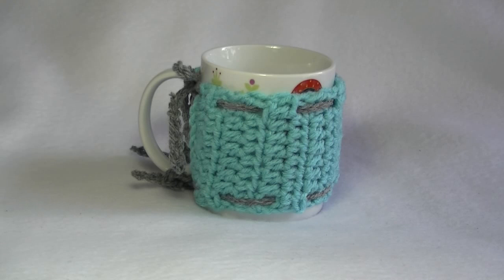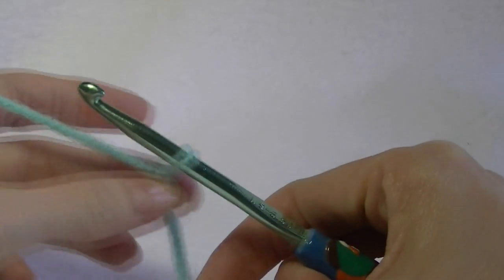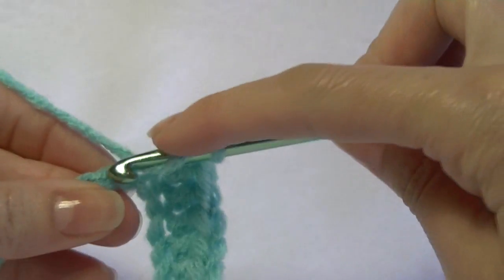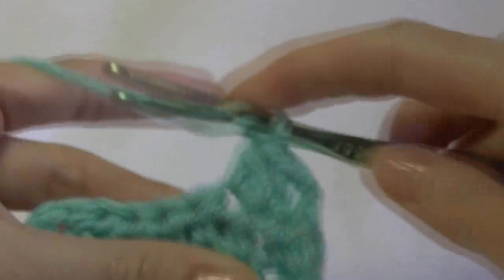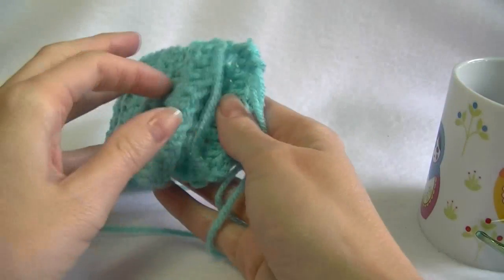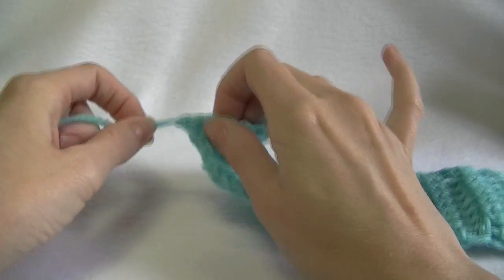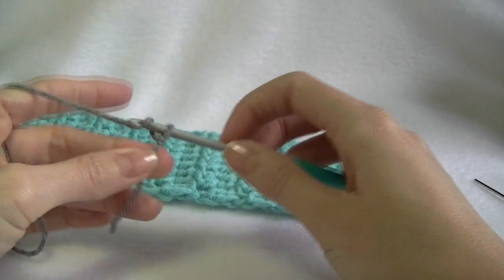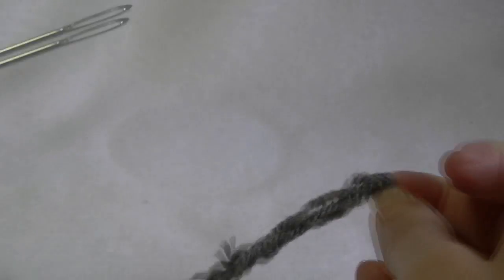Easy Coffee Cup Cozy Crochet Tutorial